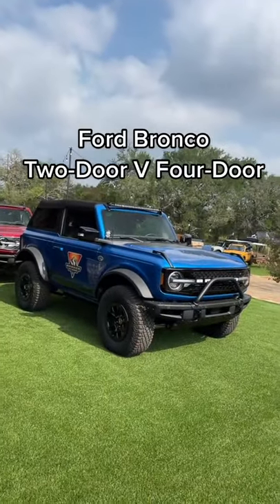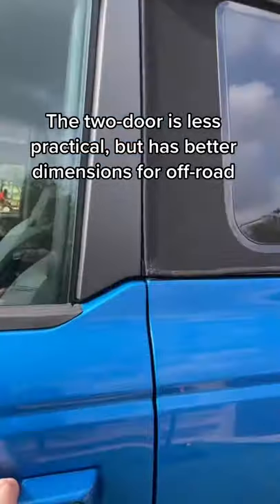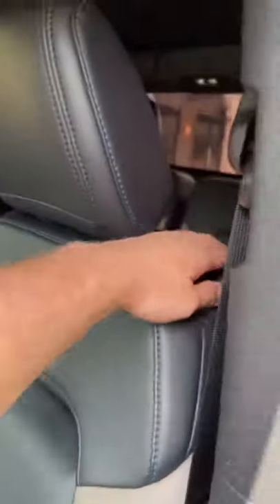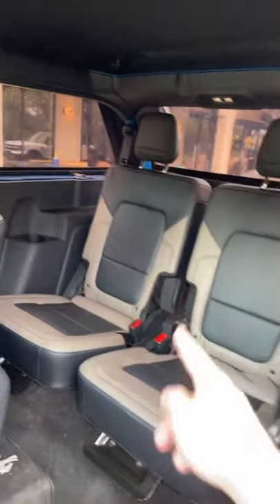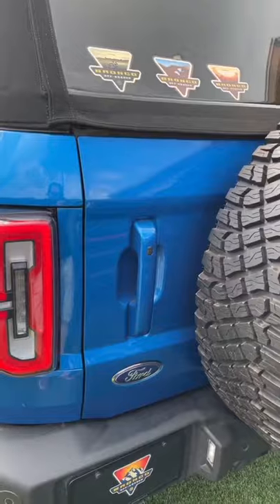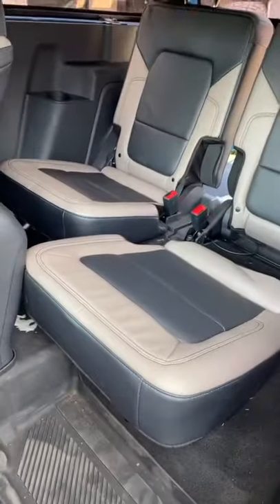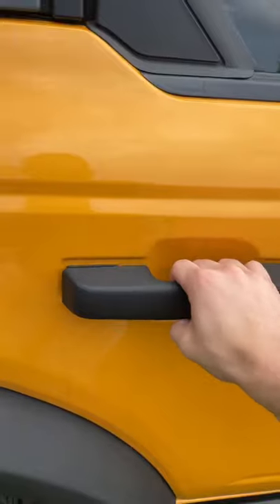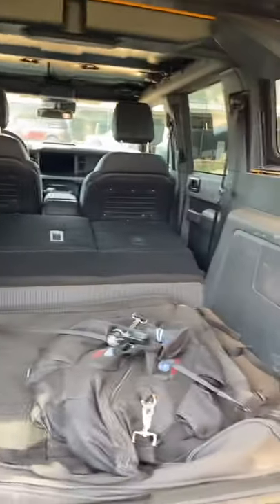Ford Bronco Two-Door vs Four-Door